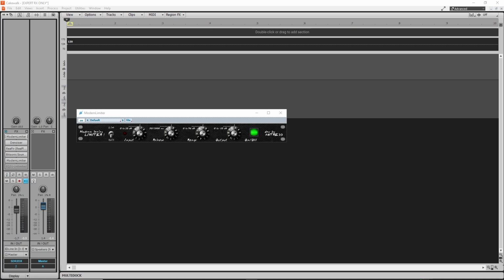HAM RADIO-RXDAP UPDATE/MODERN COMPRESSOR